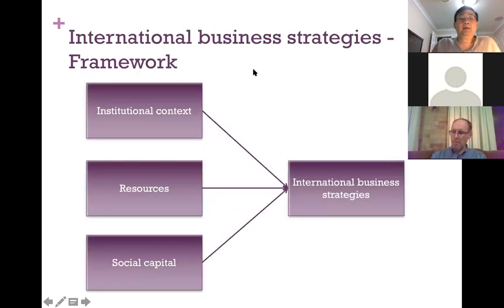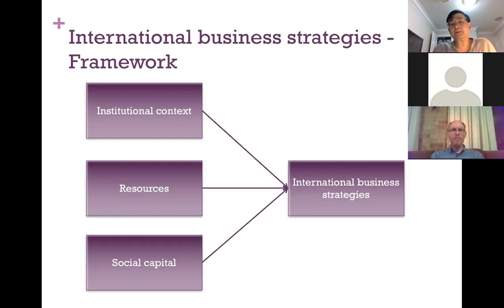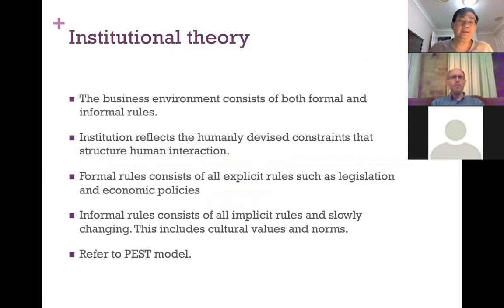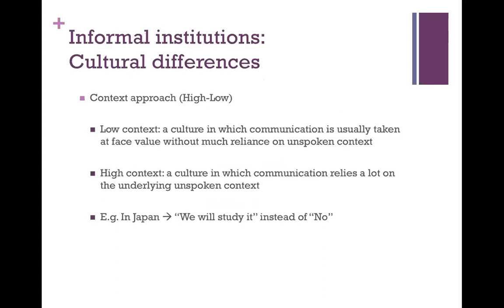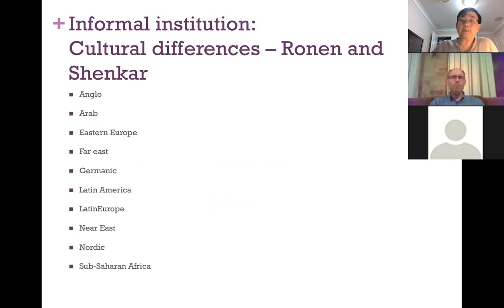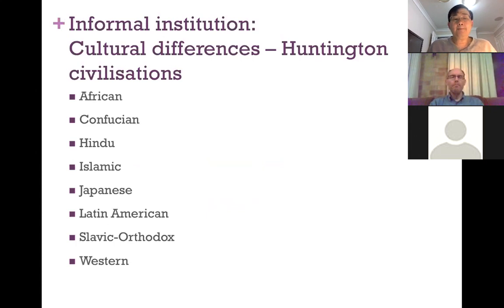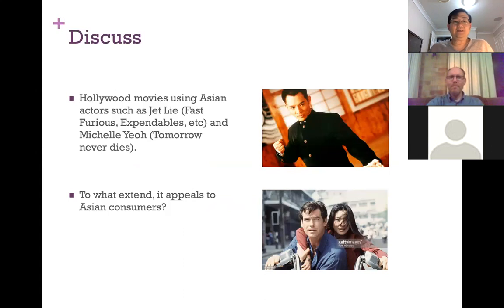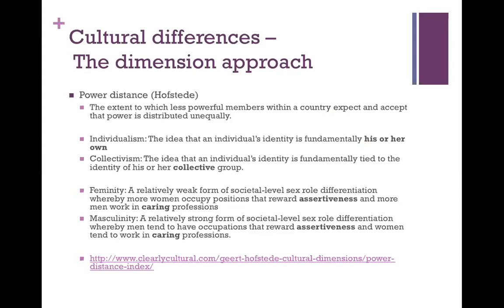MGT611 Online session 7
In this session, we discussed the theoretical framework of the international business strategy.